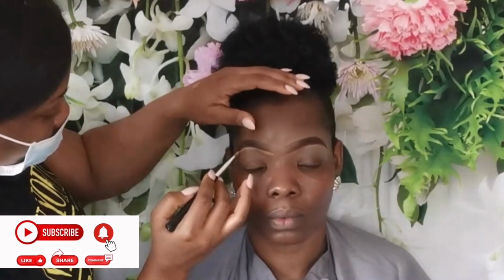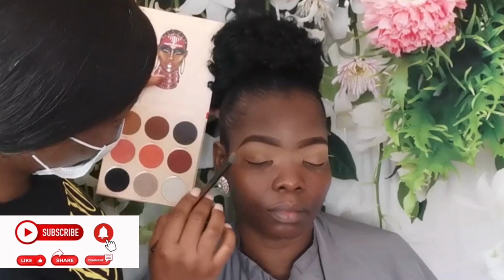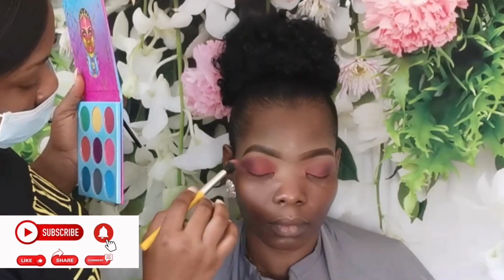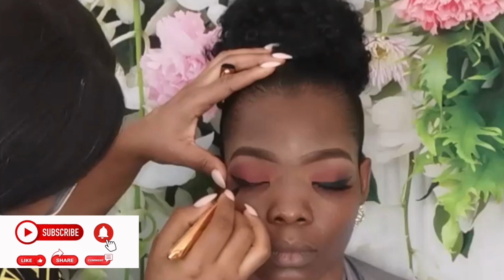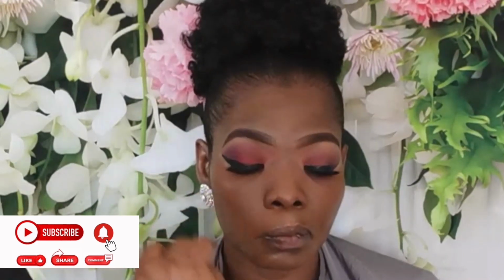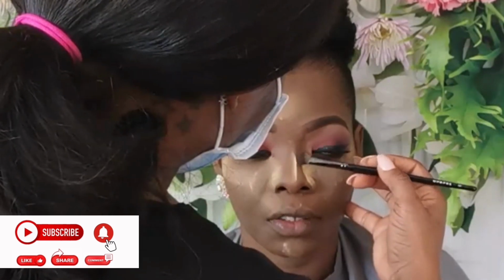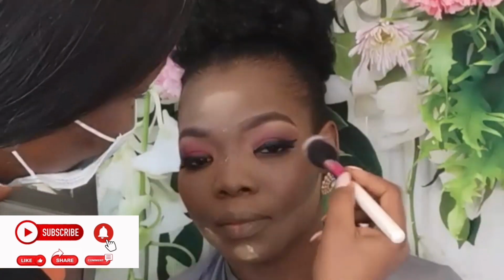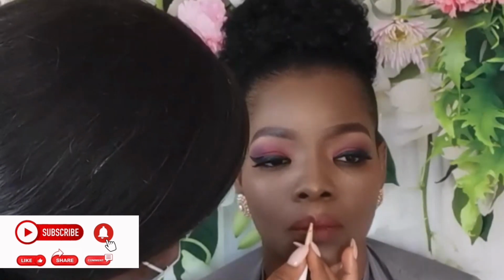Simple + Soft Everyday Makeup Look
In this video is a full tutorial on simple yet subtle everyday makeup look. I hope you enjoy watching this video.

If you enjoyed watching this video do consider watching my channel intro to know what the channel is all about.

Products Used:

Face cleanser ~ La Roche-Posay Micellair Water

Eyebrows definer ~ L.A Girl Pro Concealer; shade: Fawn & Chestnut.

Face Prep ~ Herbalife Skin Moisturiser
Babyskin Pore Eraser Primer by Maybelline New York

Foundation ~ Dream Urban Cover SPF50 - 352 Truffle by Maybelline New York

Powder ~ Bobbi Brown Skin Weightless Powder Reform.

Setting Powder ~ Sleek MakeUP Face Form Baking and Setting Powder  by Banana

Cheek Powder: poppy and Berry by MUD Cosmetics

Lip ~ 2in1 Matter Lipsticks-Power Redand touch of nude Sandy by Rosesglam